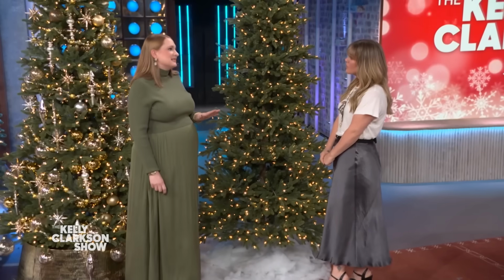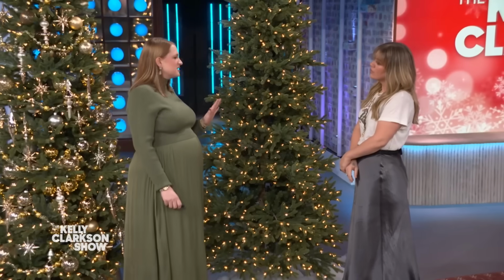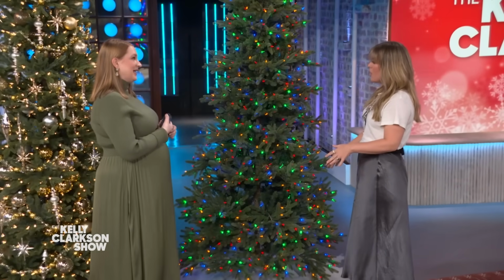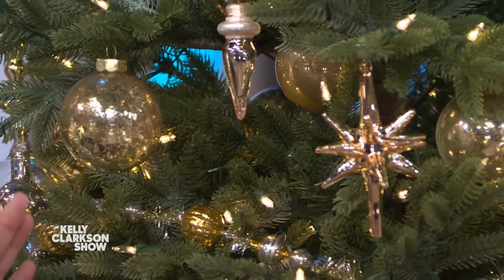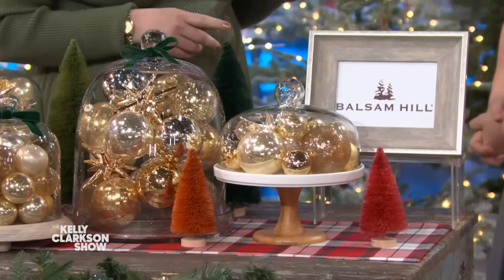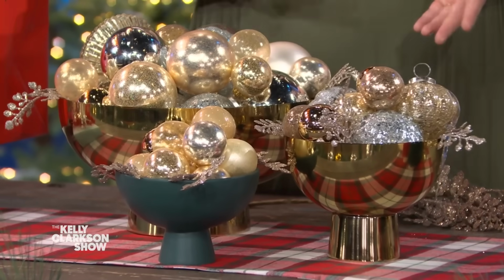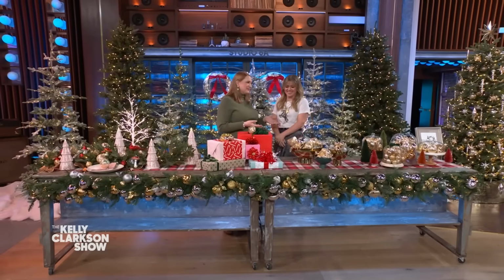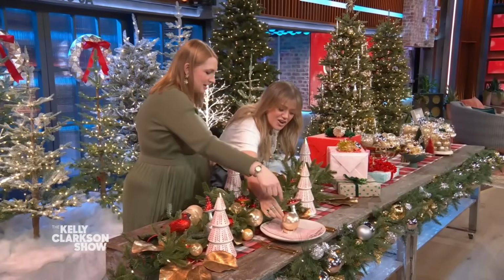Christmas Decoration Hacks With Kelly Clarkson's Art Director Kait Taylor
The holidays are right around the corner, and Kelly's Art Director Kait Taylor is here to break down her grand plan for The Kelly Clarkson Show's holiday set this year! Kait also shares decorating hacks that anyone can use to decorate their homes for Christmas, including a game-changing realistic artificial Christmas tree.

The Kelly Clarkson Show is the uplifting daytime destination for humor and connection featuring Emmy-winning talk show, Grammy-winning artist and America’s original idol, Kelly Clarkson.